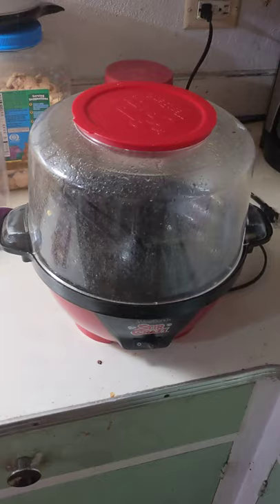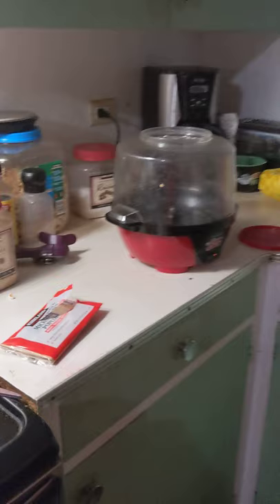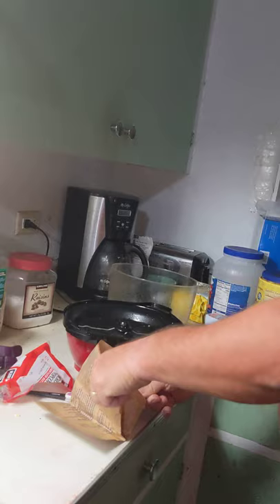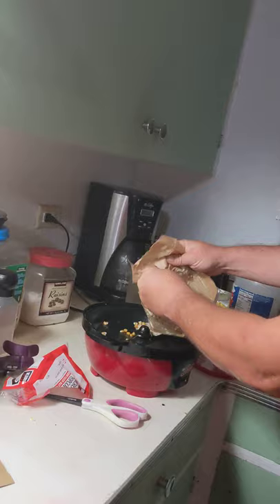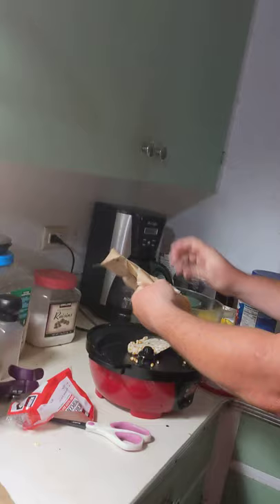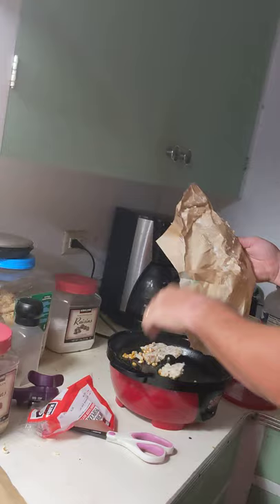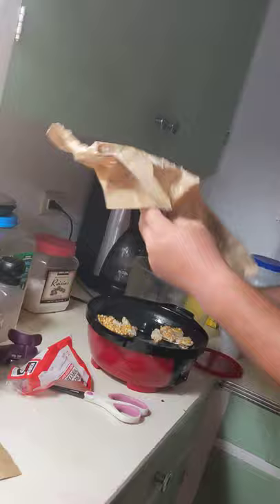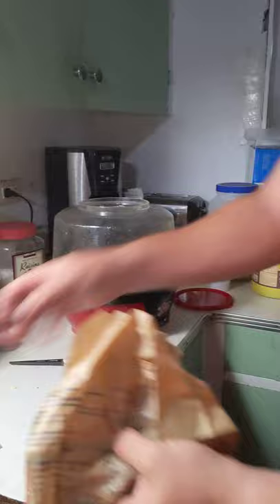Microwave popcorn in a Stir Crazy popcorn machine.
microwave popcorn in a stir crazy machine. It popped all kernels and not  worried about burning it